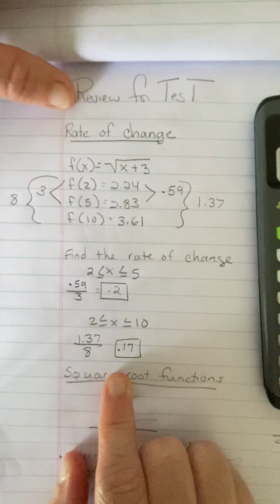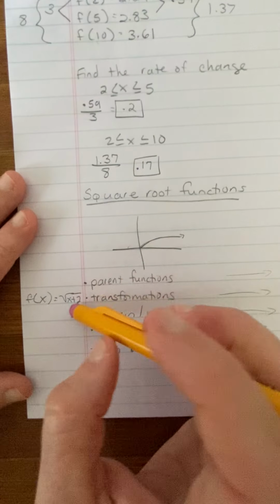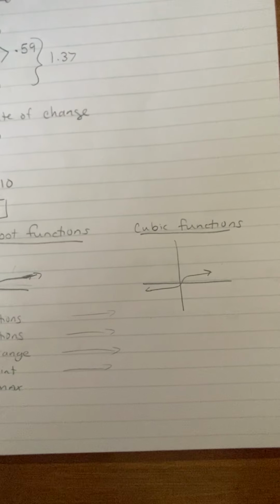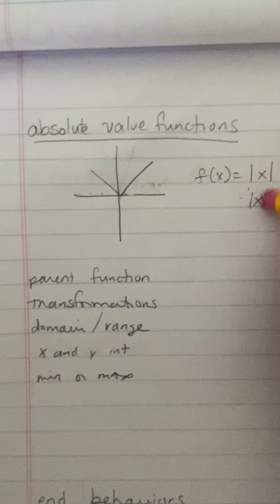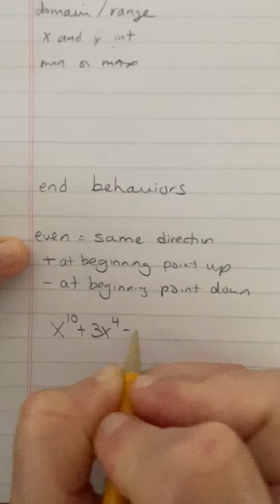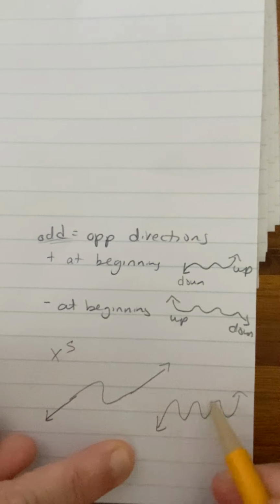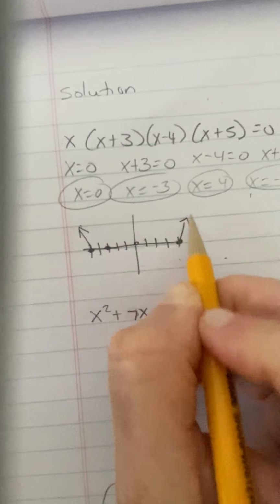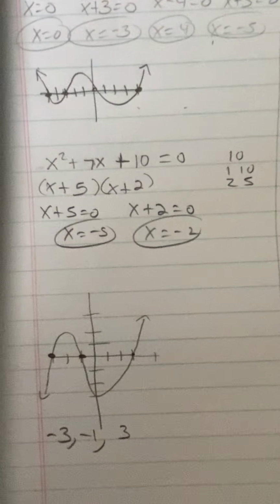Day 22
Review for higher exponents test.